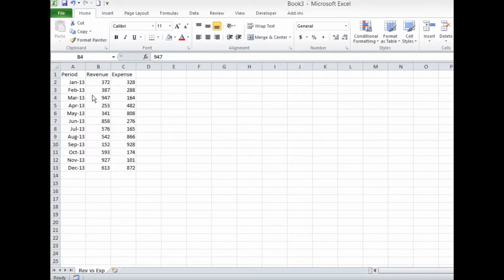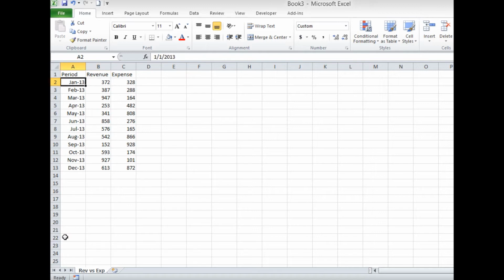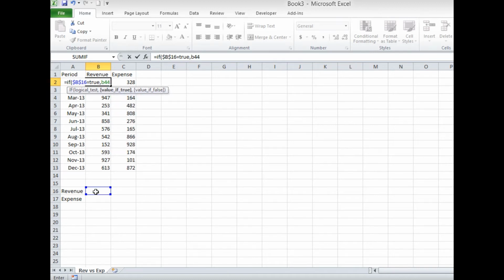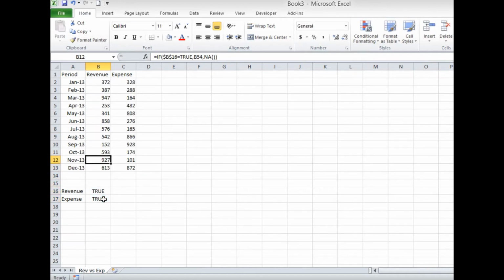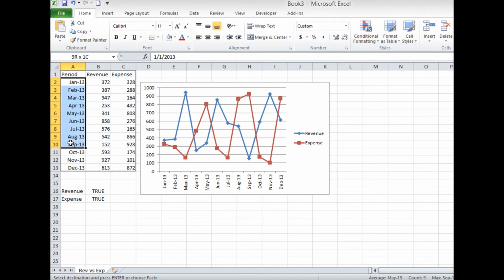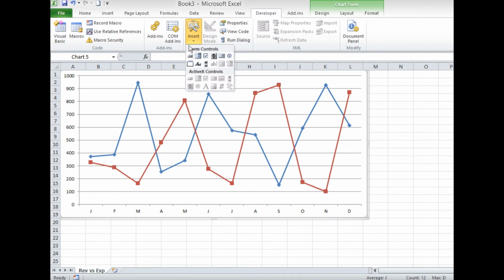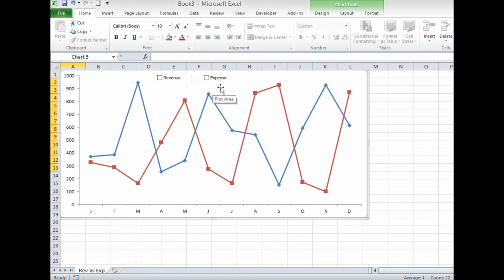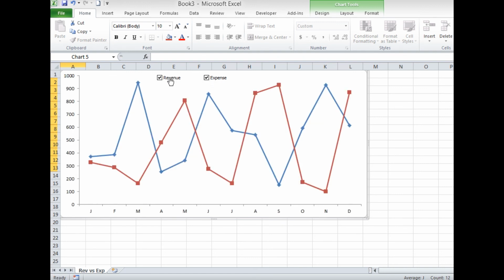Dynamic Charts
In this video, Philip Gamey aka Excel Monster shows how data analysts can setup interactive charts to show and hide data at the click of a button.